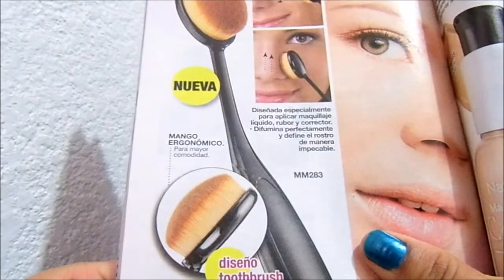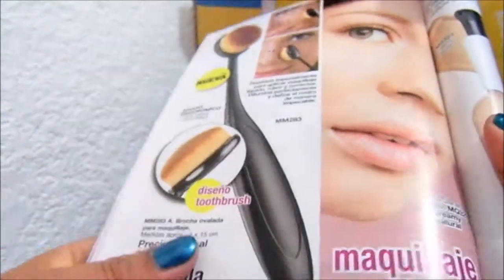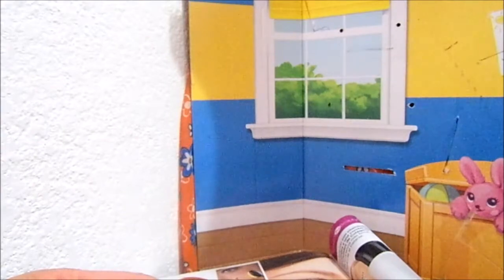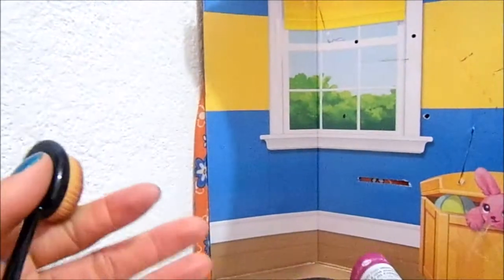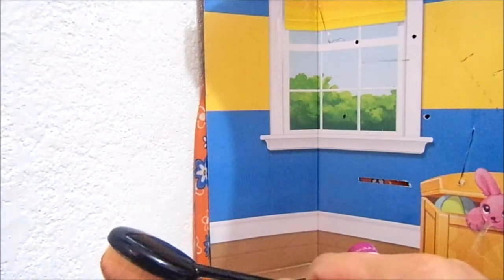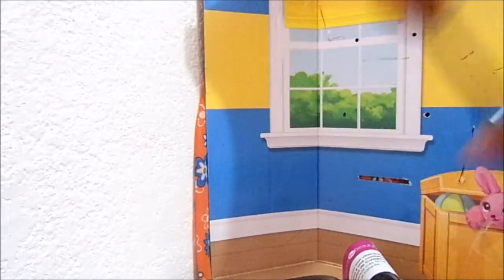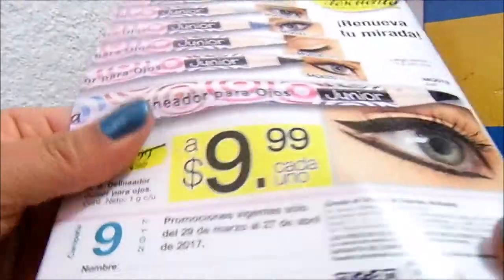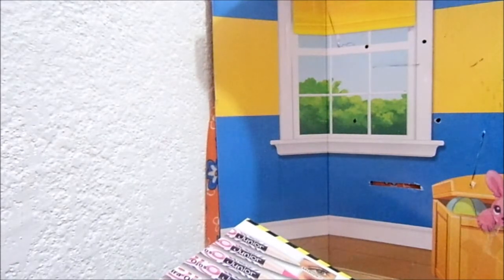Brocha Ovalada para maquillaje Arabela